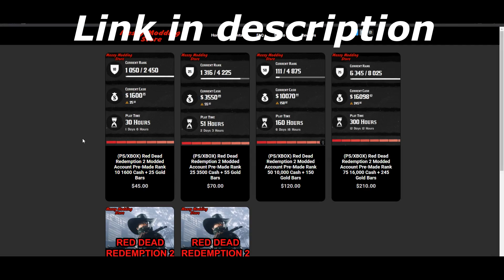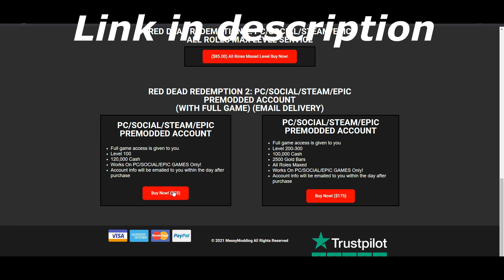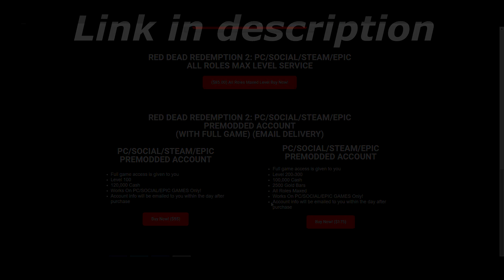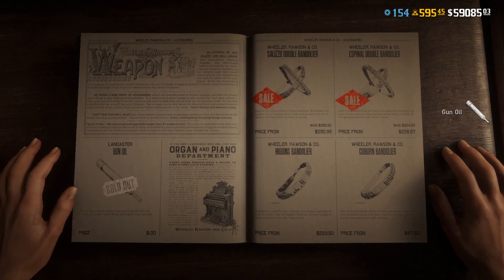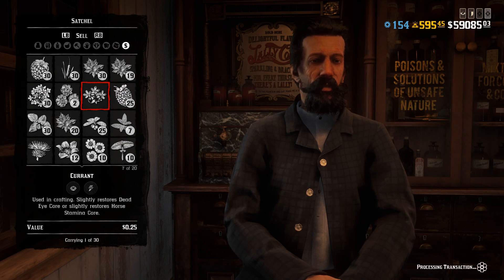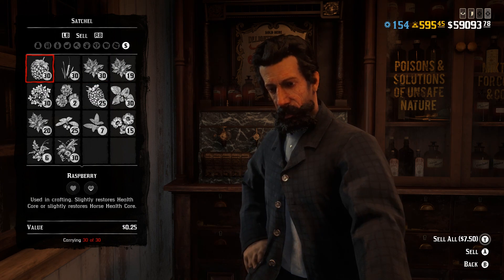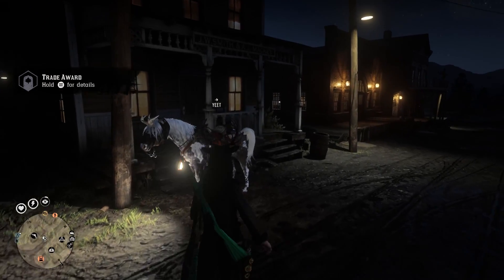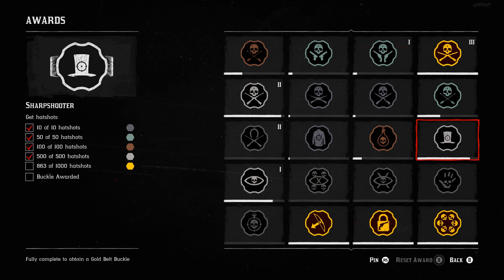*NEW* WEEKLY UPDATE! HUGE BONUSES IN RED DEAD ONLINE! (RED DEAD REDEMPTION 2)